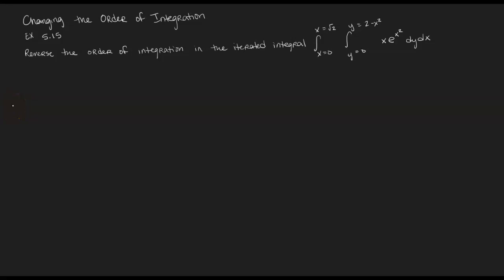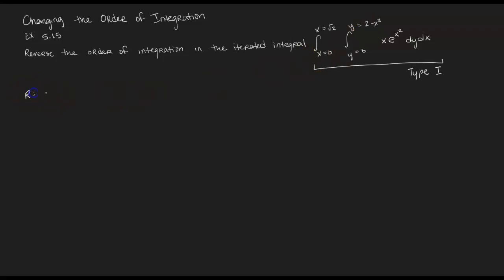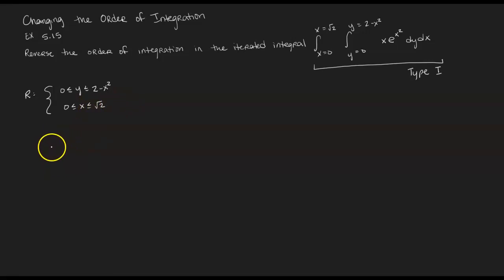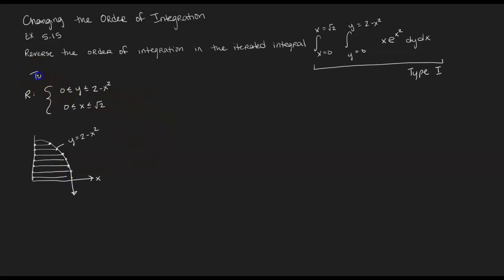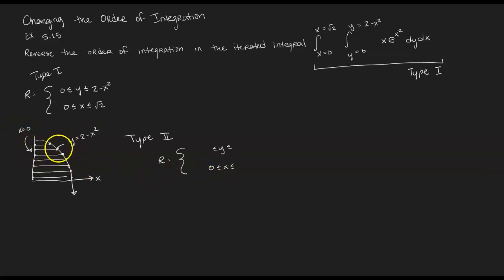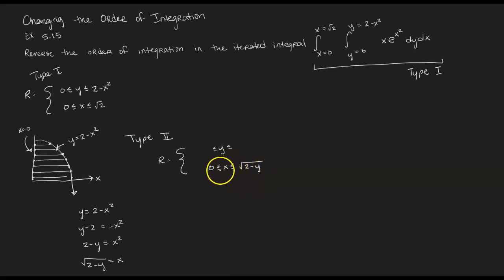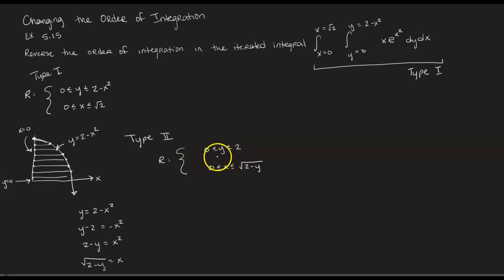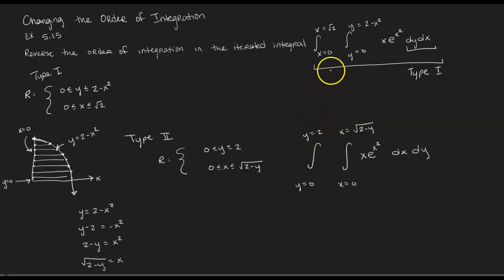5.2 Double Integrals Over General Regions pt 5